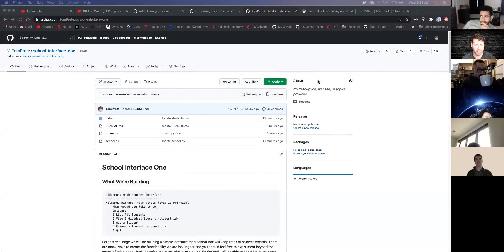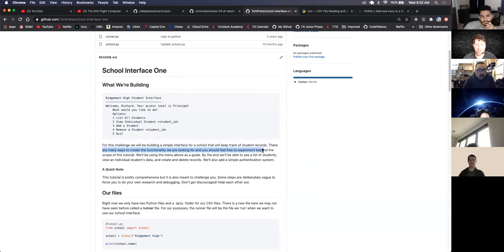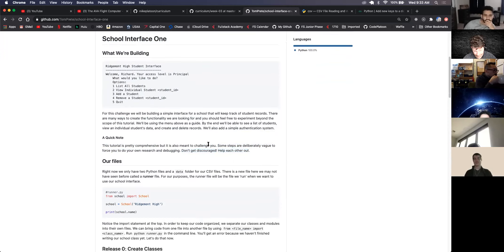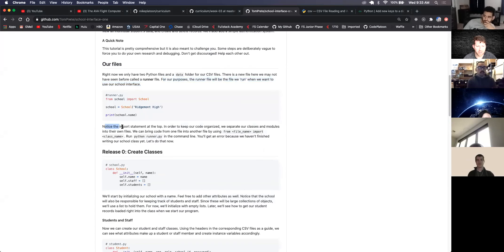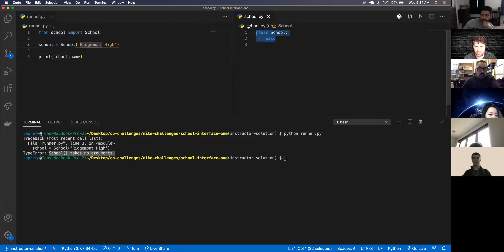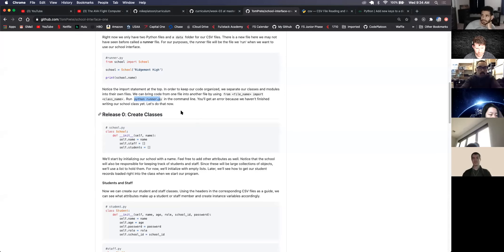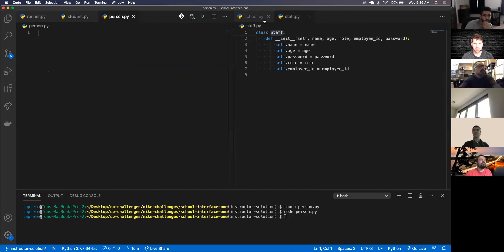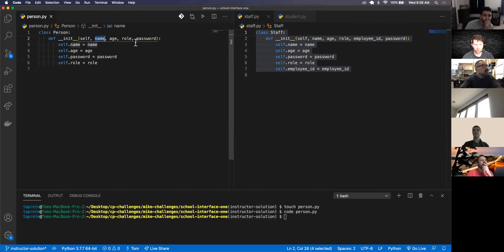W3D3: School Interface One part 1 (2 of 5)